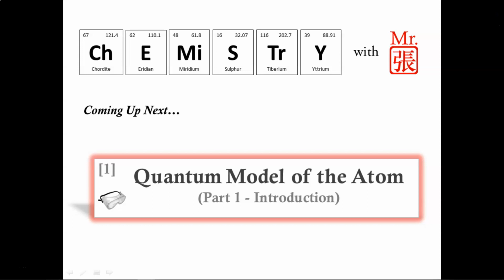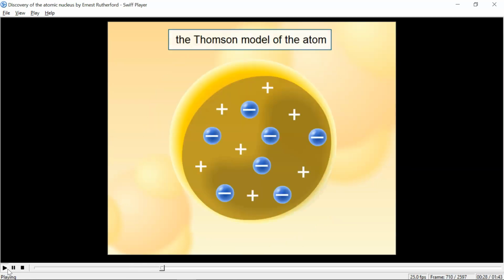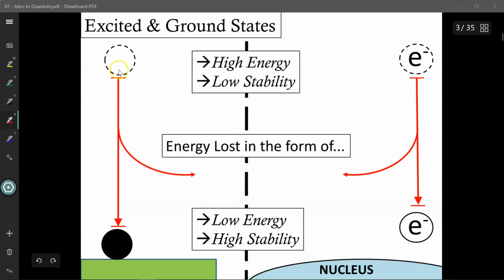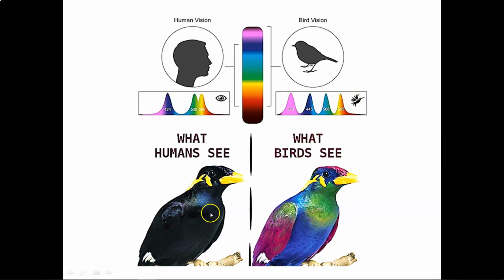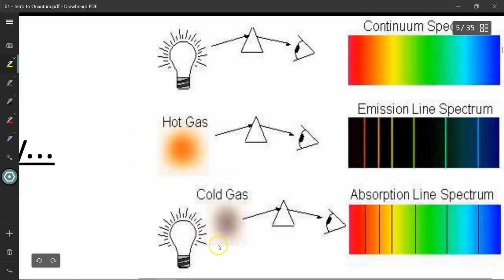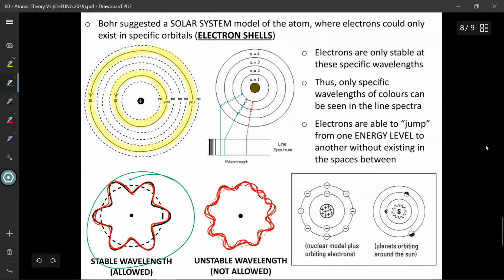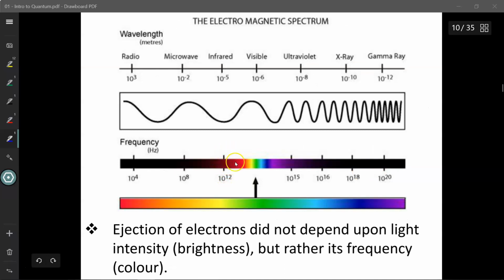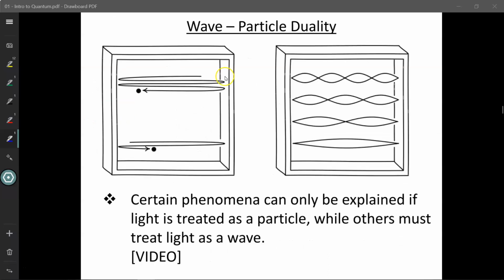Introduction to the Quantum Mechanical Model of the Atom (PART 1)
In this video tutorial, we will outline the historical development of the Nuclear Atomic Model and its subsequent quantum mechanical interpretation.

At the end of this tutorial, I encourage you to watch the following video:

Watch from 14 min 8 sec to 20 min 32 sec.
If you are having difficulties understanding the line spectra concept, start from 8 min 6 sec.

If you're still having difficulties understanding the double-slit experiment, you may wish to watch this simplified version.  It's not perfect, but does an OK job of summarizing the main points.